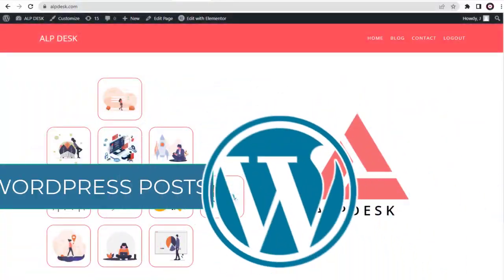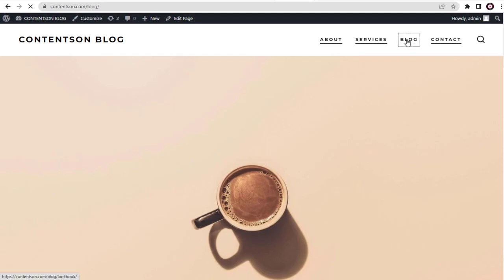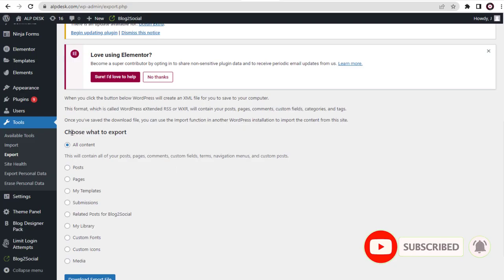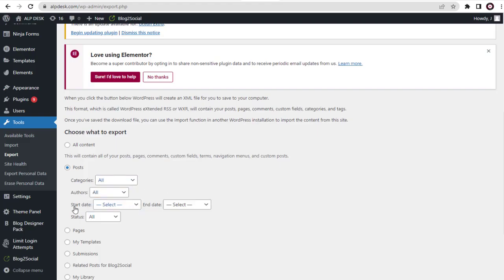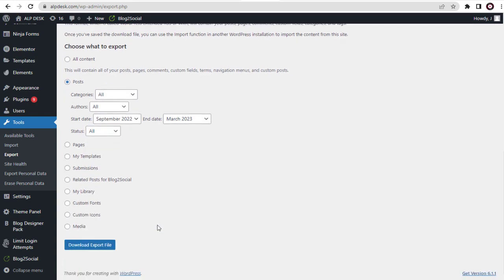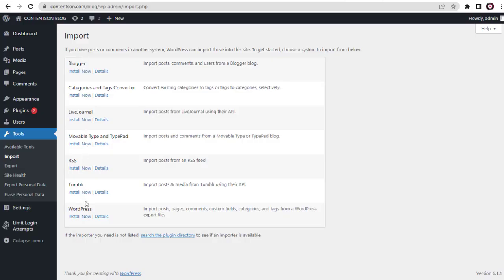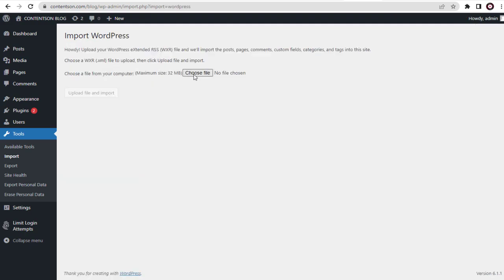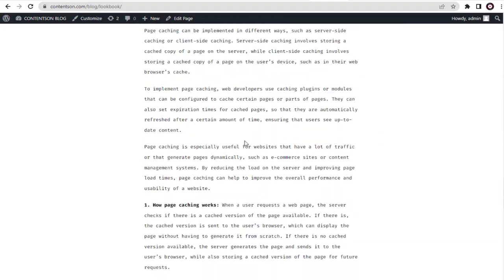Transfer Post From One Wordpress Site To Another Wordpress Site